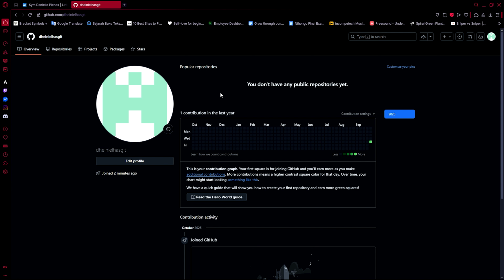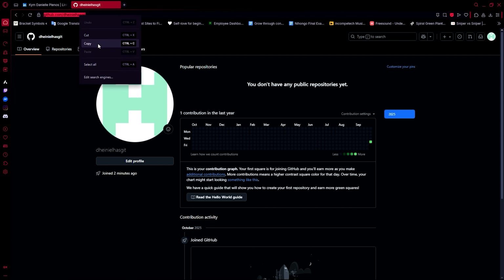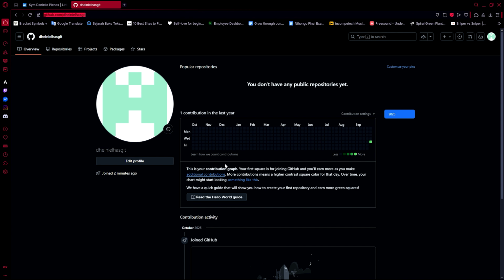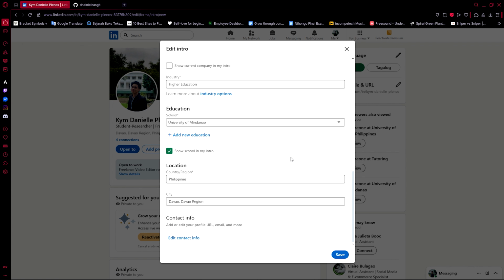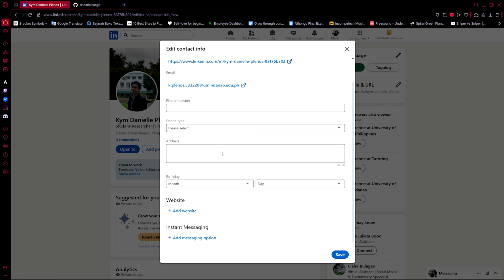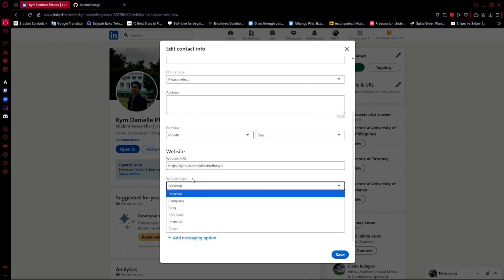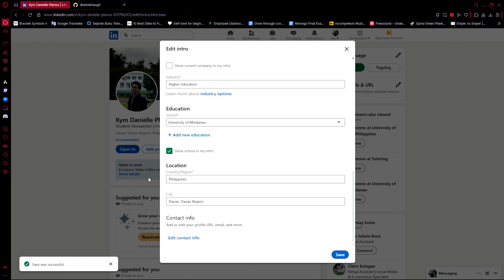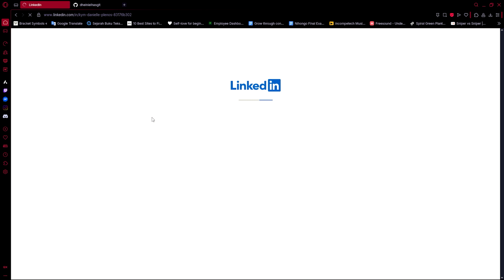How to Add GitHub Link to LinkedIn (TUTORIAL)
In this tutorial you will learn how to add a GitHub link to LinkedIn step by step. I show you how to include your GitHub profile link in the “Websites” or “Contact Info” section of your LinkedIn profile, and how to feature specific repositories in your “Featured” section. You will see how to make your GitHub link clickable, how to add project links in your experience or education section, and how to showcase your coding work professionally. Whether you are searching for how to add GitHub link to LinkedIn profile, how to share GitHub portfolio on LinkedIn, how to link GitHub projects or how to add GitHub to LinkedIn bio, this guide will help. With these simple steps you can connect your GitHub and LinkedIn accounts to display your projects and improve your developer portfolio.